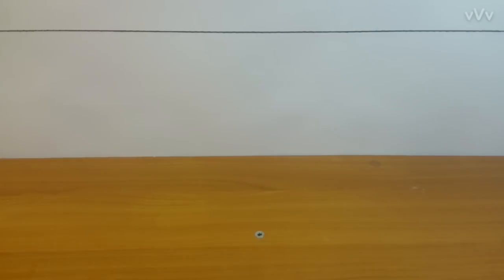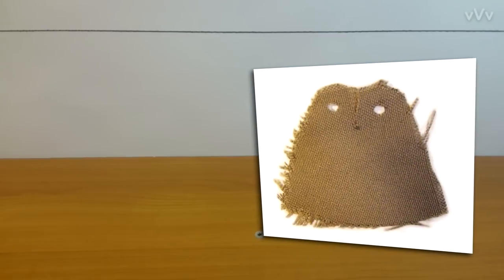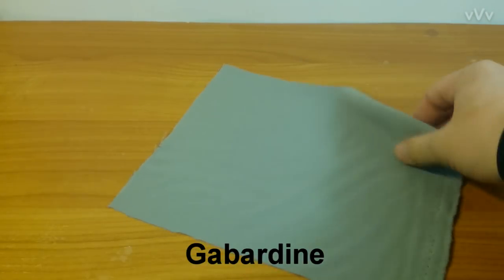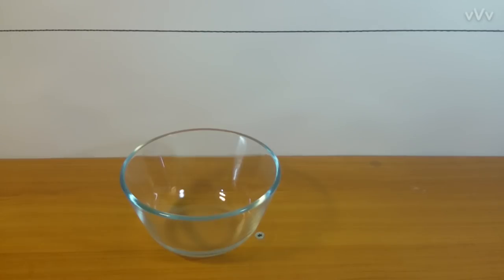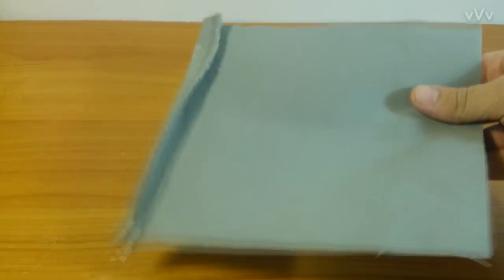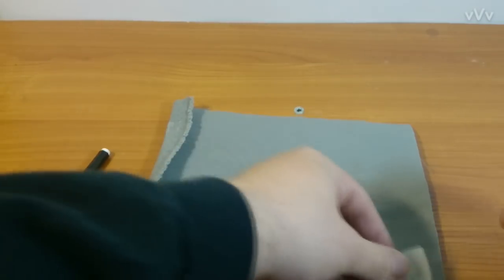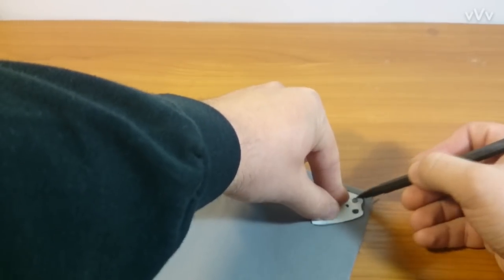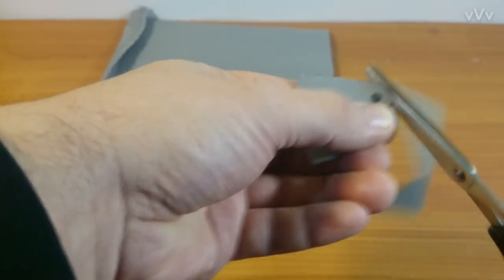How to make a custom Lego Cape [Lego vVv Company]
Do you know to make some a lego cape. I show you how to make it. Making a cloth similar to Lego fabric.